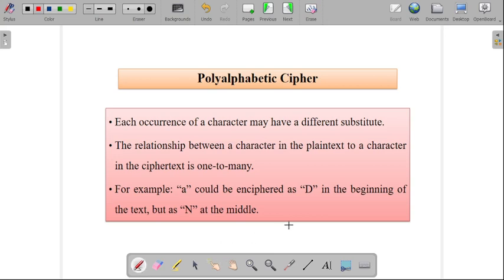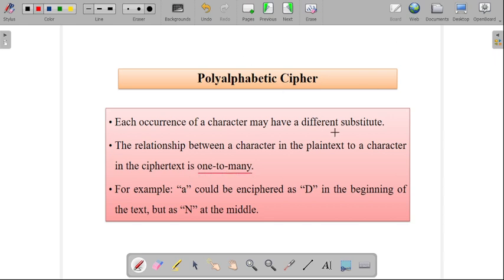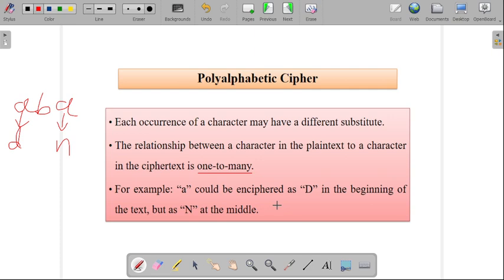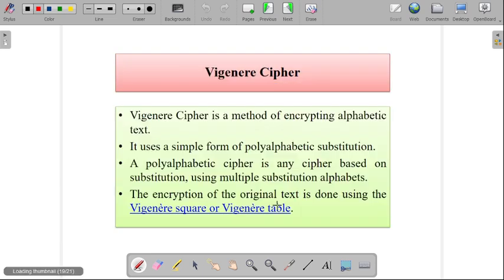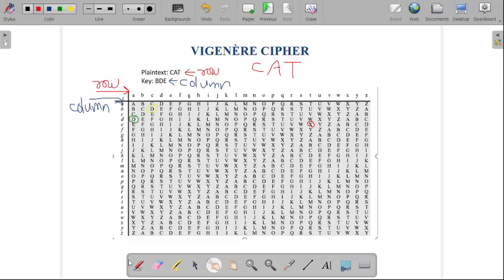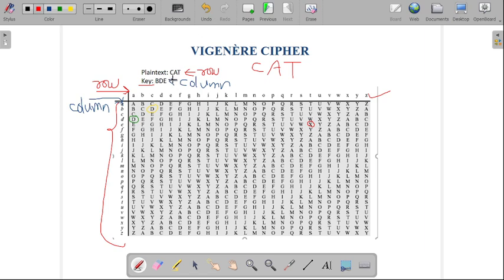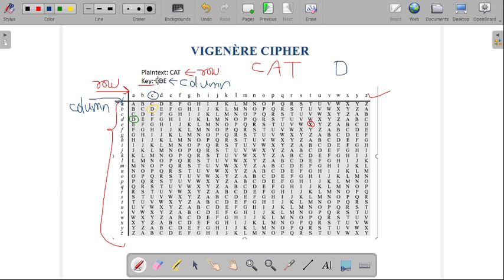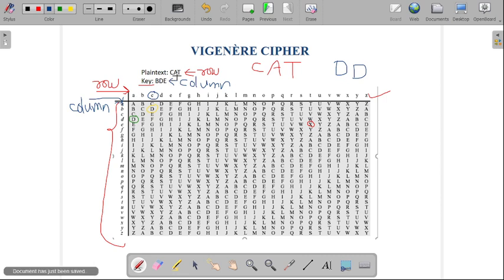Vigenere Cipher Solved Example | Vigenere Table Method Explained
Learn how the Vigenere Cipher works with this example using the Vigenere Table Method. Dive into polyalphabetic ciphers and cryptography in this in-depth look at the Vigenere Cipher.

🔐 In this video, you will learn a Vigenere Cipher Solved Example using the Vigenere Table Method with step-by-step explanation. This video explains how encryption and decryption are performed using one of the most important classical cryptography techniques.
This video explains the concept of a polyalphabetic cipher, where each character has a different substitute, creating a one-to-many relationship between plaintext and cipher text. We then detail the Vigenère cipher as a form of substitution cipher, demonstrating its use for encryption and decryption. Learn more about cryptography and system security!

📚 Topics Covered:
✔️ Introduction to Vigenere Cipher
✔️ Vigenere Table / Tableau Method
✔️ Polyalphabetic Substitution Cipher
✔️ Encryption Process Step-by-Step
✔️ Decryption Process
✔️ Solved Example using Vigenere Table
✔️ Classical Encryption Techniques
✔️ Cryptography Basics

💡 Learn Cryptography concepts easily with practical solved examples and simple table method explanation.